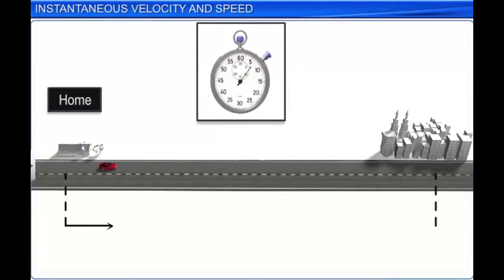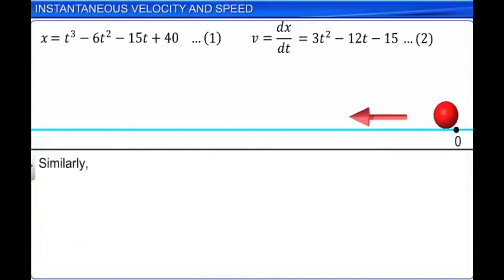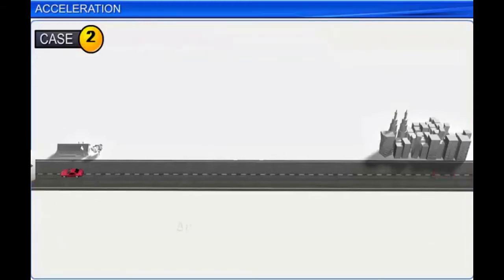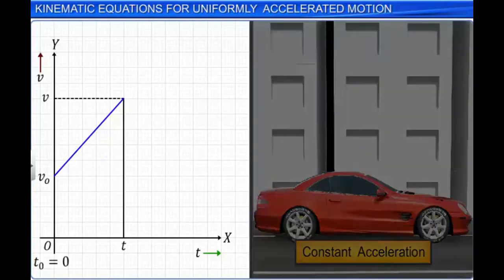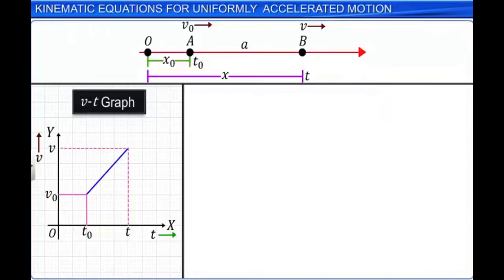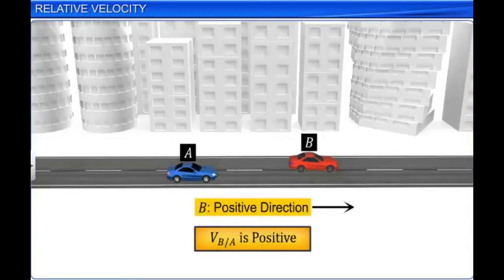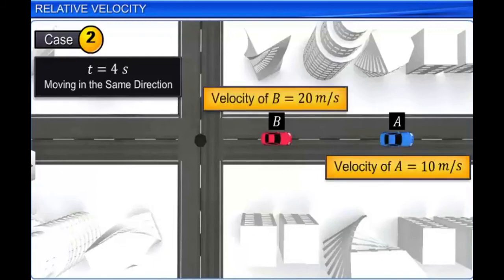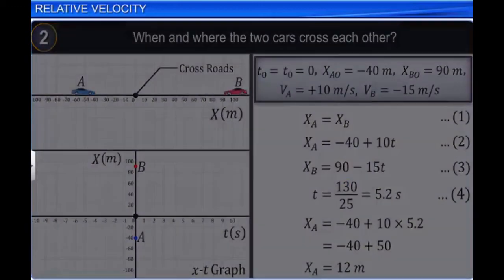Kinematics Animation (Lec -6)